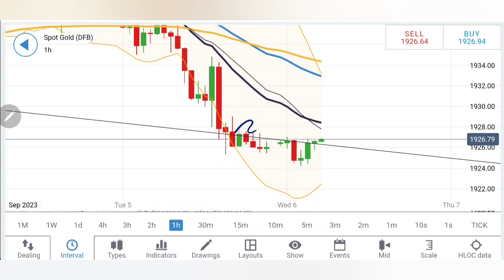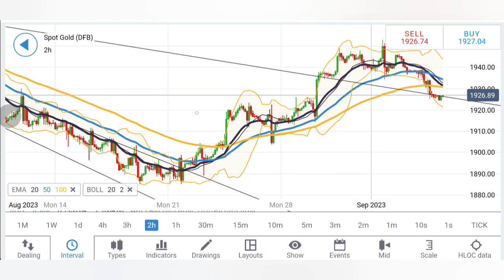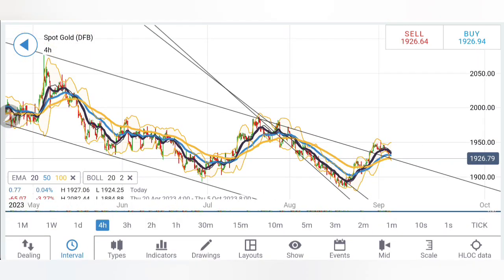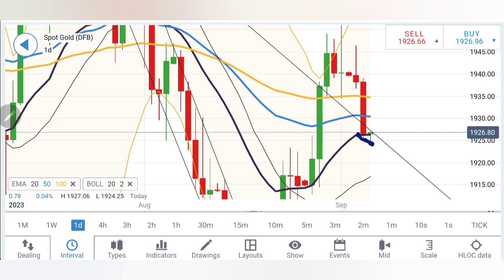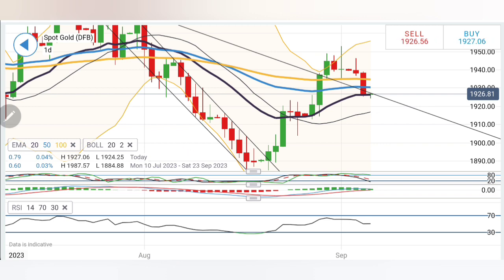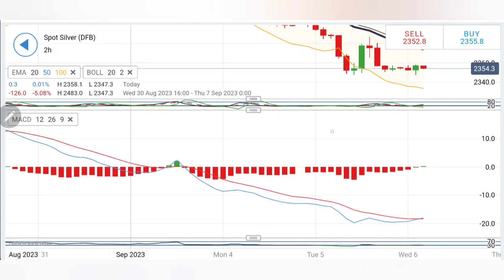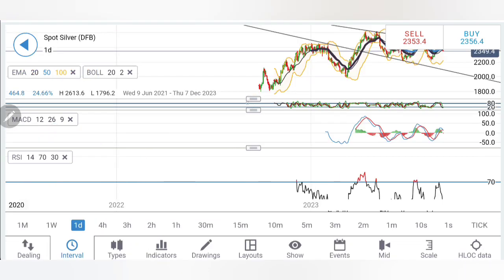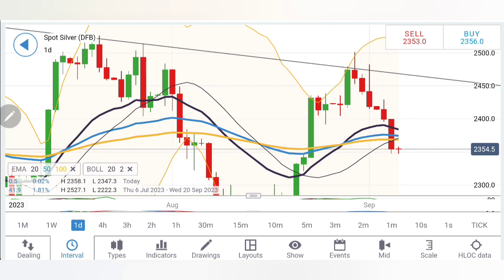Gold XAUUSD Price Forecast & Silver XAGUSD Price Prediction Today 6 Sep | Gold Analysis Today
Remember, successful trading requires knowledge, skills, and up-to-date information. Let us be your trusted source for all things XAUUSD. Watch our video now and start your journey toward profitable gold and silver trading! gold analysis Today Gold price prediction

Timestamps:
- [00:01]( 📉 Gold's key support level is at 1924, aiming to reach 1928-30. Below 1936, caution advised.
- [01:11]( 📉 Negative slope indicates caution in gold's upward movement. Break below 1932 may lead to retracement.
- [02:34]( 📈 Stochastic and MACD show rising trends, hinting at potential upward movement in gold.
- [03:42]( 📈 Two-hour chart suggests potential convergence, opening a buying opportunity in gold.
- [05:21]( 📉 Gold may continue within current channel; cautious about bullish momentum until 1940 is breached.
- [06:14]( 📉 Exercise caution around 1932, 1936, and 1940 resistance levels in gold trading.
- [06:56]( 📉 Safer entry at 1923.5; potential retreat to support zone at 1915-18 in gold.
- [08:12]( 📈 Silver's strong support at 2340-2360; below 2340, consider a sell entry.
- [09:09]( 📈 Two-hour chart indicates potential upward movement in silver after a pullback.
- [10:33]( 📈 Four-hour chart suggests a possible rise in silver towards 2370 levels.
- [11:28]( 📉 Caution advised in silver trading; watch for potential reversal around 24-24.30 levels.
- [12:10]( 📉 Recommended to buy silver at 2360, but be wary of resistance levels every 10 cents. Sell below 2340.
- [12:53]( 📈 Exercise caution in silver trading; consider buying at 2360, but be mindful of resistance at 24 levels. Sell below 2340.

Note: The timestamps provided are approximate and may not match exactly with the video.

GOLD SILVER NEWS | SILVER PRICE PREDICTIONS | SILVER ANALYSIS TODAY | SILVER MCX NEWS TODAY